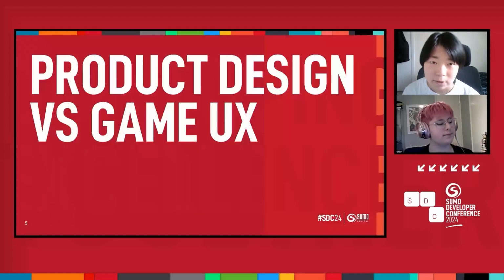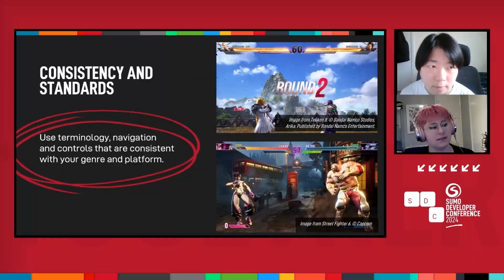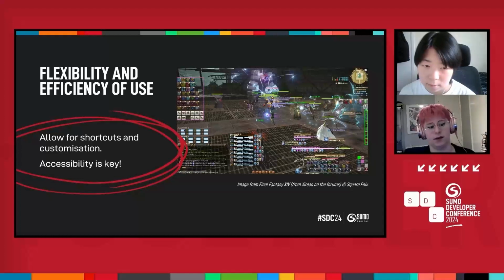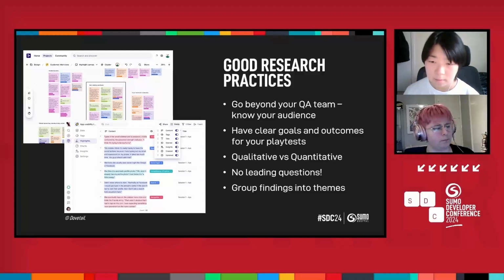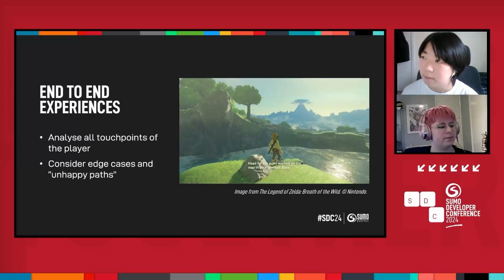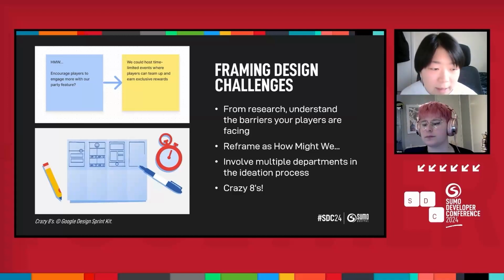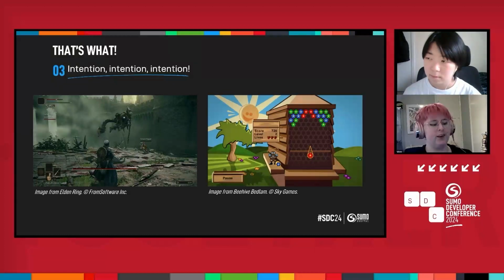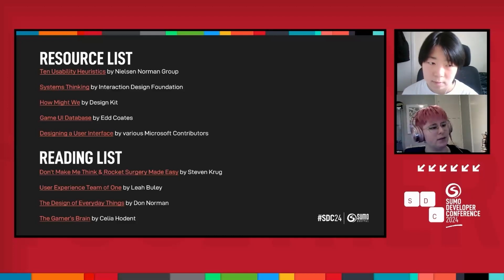What Game UX Can Learn from Product Design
Speakers: Noa Pallister & Sara Teh

Summary: In this talk, Noa and Sara will draw parallels between their experiences in digital product design and games UX, going over lessons learnt and key principles that can be applied to your game to boost the player experience.

Key takeaways:

- What game UX involves, its benefits and its relationship to product design

- How to design with the human experience and user journey in mind

- How to think about systems holistically and strategically

- Ways you can apply product design principles to your game